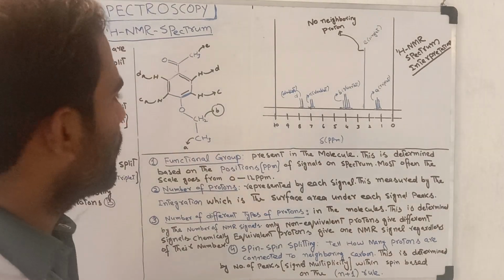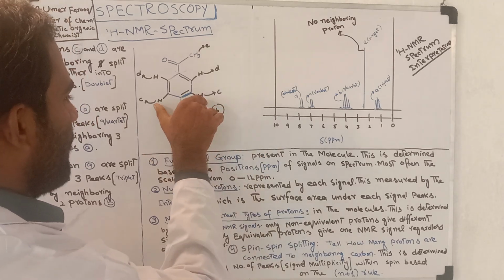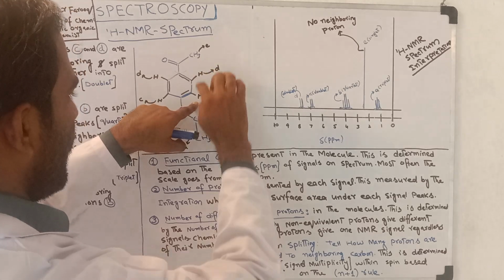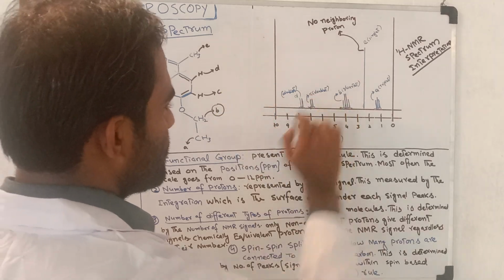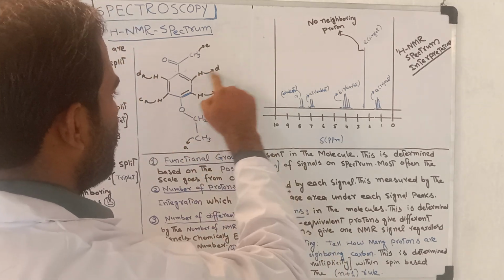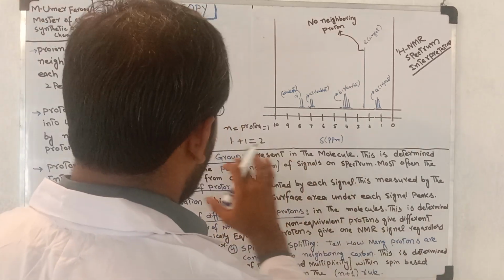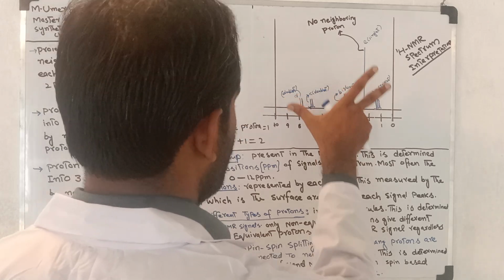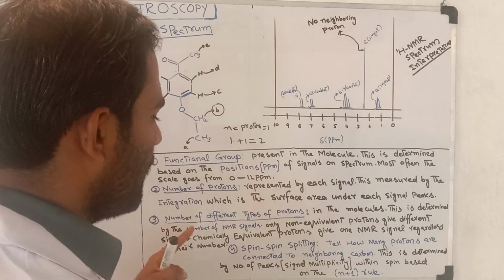Spectroscopy Tutoring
H-NMR spectra interpretation lecture